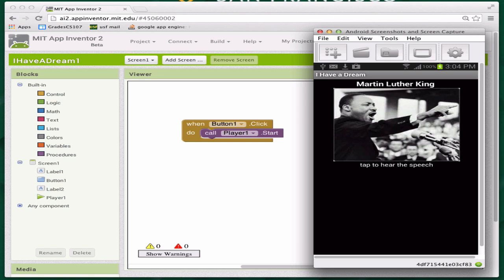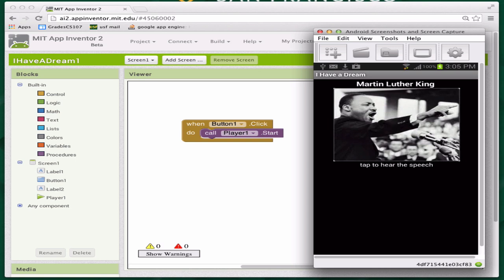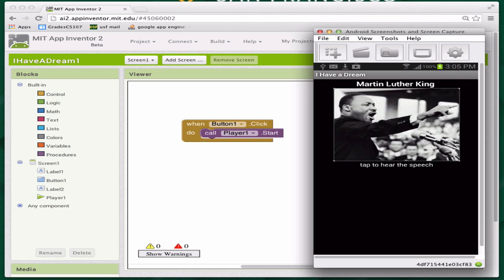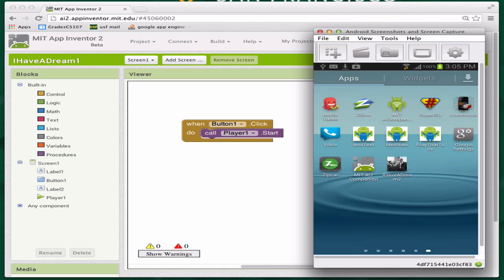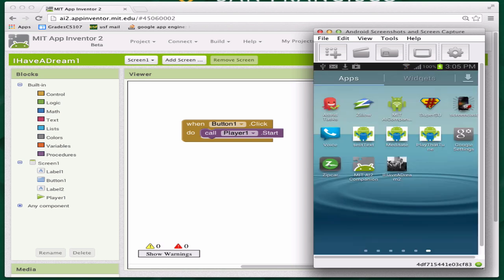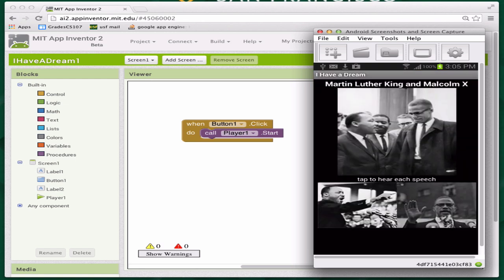App Inventor: I Have a Dream Tutorial (intro)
Learn to program an Android phone in minutes! In this appinventor.org video, USF Professor Wolber steps you through building an app with App Inventor 2, the fastest and easiest way to build an app and learn programming.